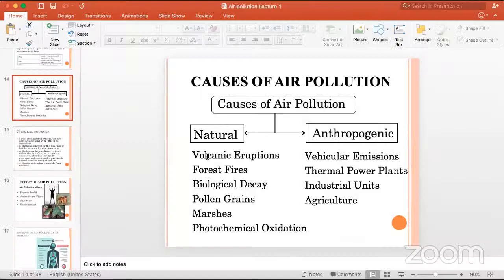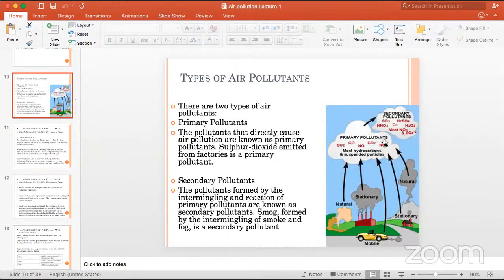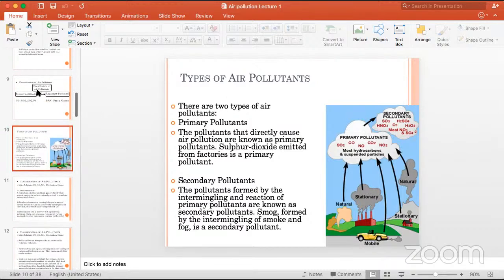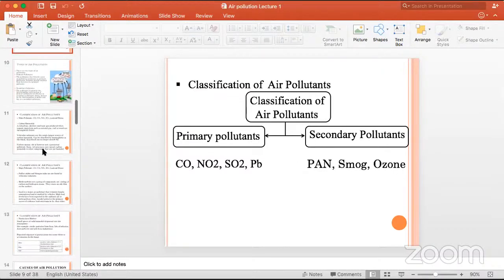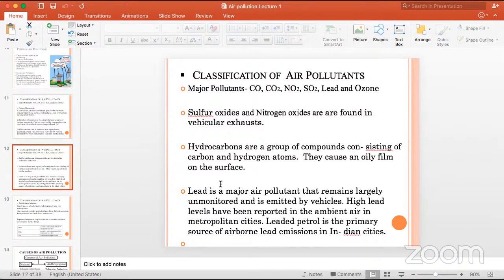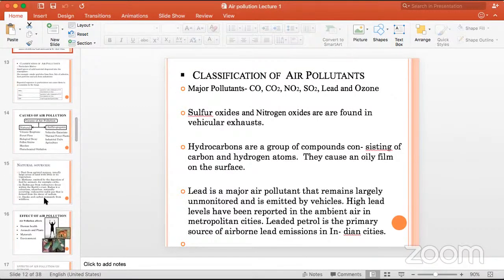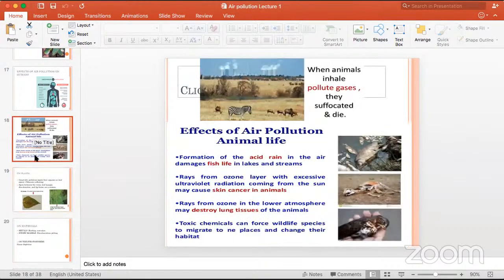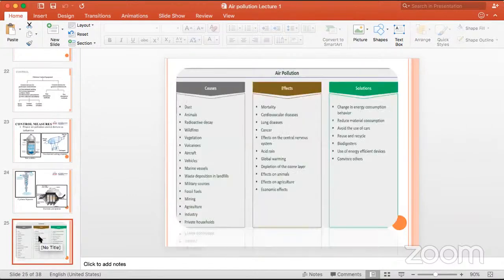EVS Sem II Apr21